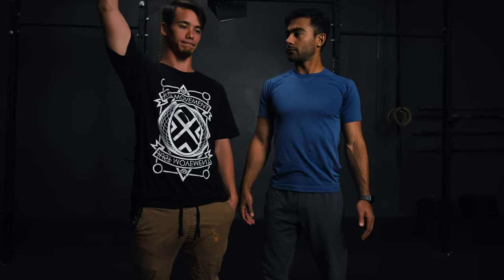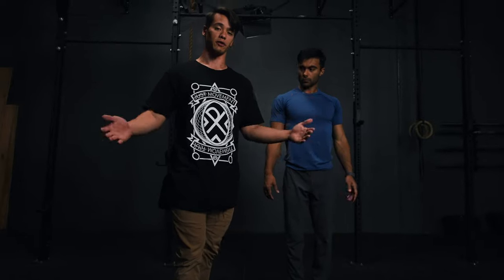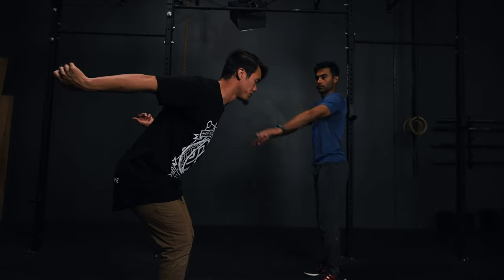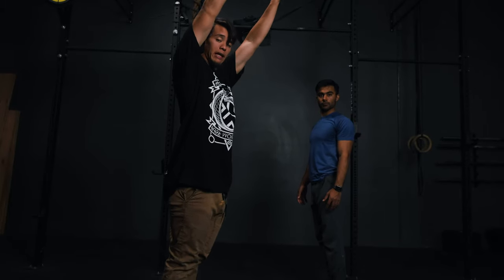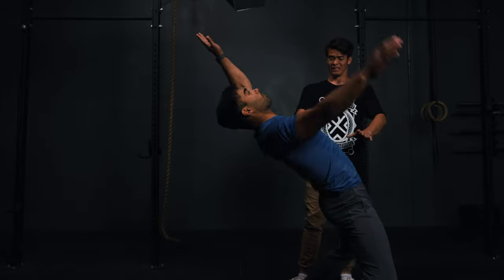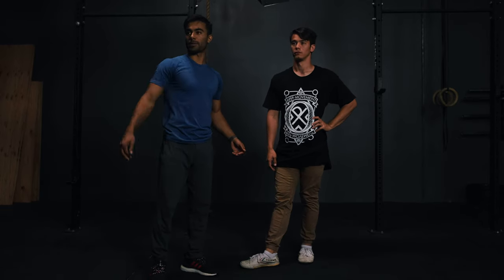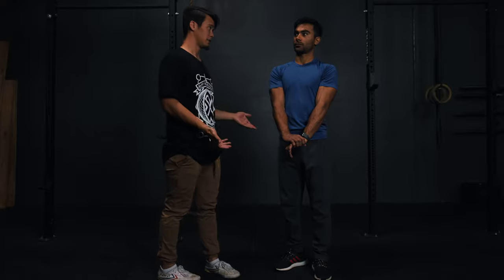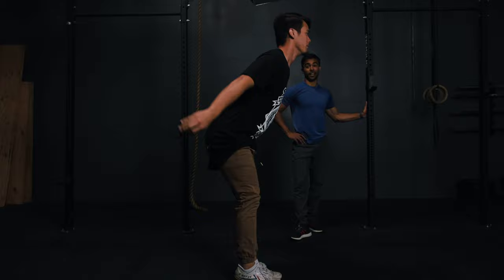How to do a Back Flip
Brennan Mejia takes you through some easy to learn tips on how to do a back flip, also known as a back tuck.

Every week Brennan will teach you a new skill, how to do the ideal workout or travel to different gyms around the world to show off some fit tips.

Check out The Collective Movements channel for tutorials on parkour with Dillon Taitano!

Credits
Starring: Brennan Mejia & Dillon Taitano
Executive Producer: Daniel Head
Producers: Brennan Mejia & Stephen Ford

Special Thanks:
Daniel Head for the filming location.